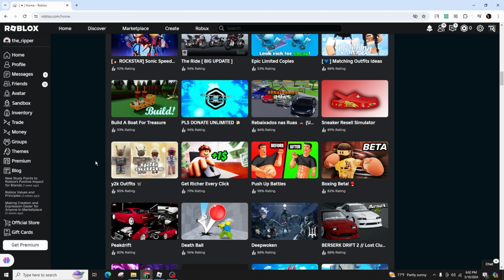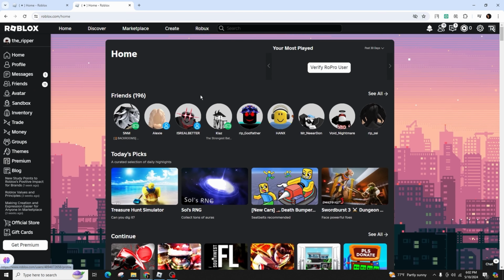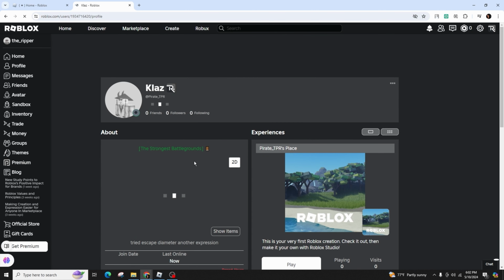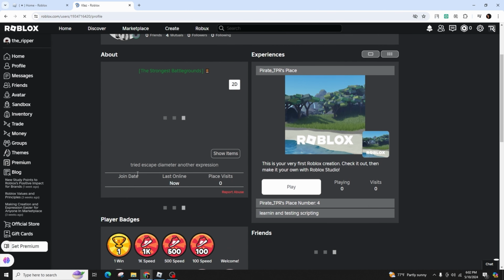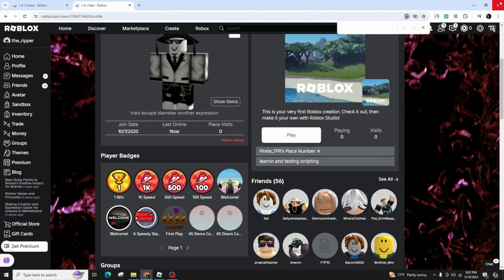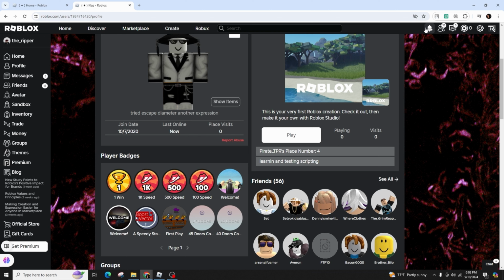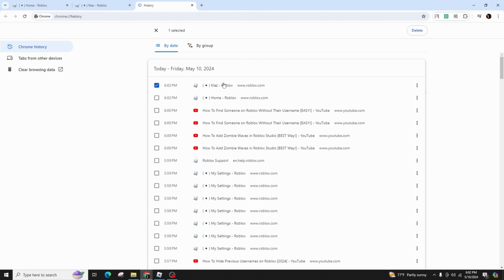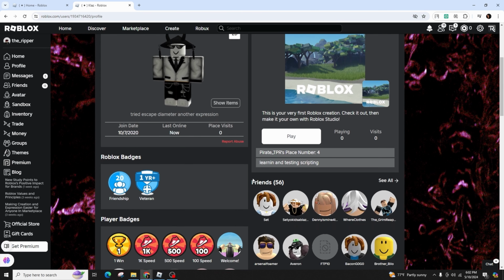How To Find Someone on Roblox Without Their Username [EASY!]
Tutorial On How To Find Someone on Roblox Without Their Username [EASY!]

Welcome to Official Help Desk! In this video, we're going to explore how you can find someone on Roblox even if you don't know their username. Whether you met someone in a game or have a friend you'd like to reconnect with but forgot their username, we've got some simple methods to help you locate their profile.

🔑 Topics Covered:
1. **Using Friends of Friends:** Learn how to browse through the friend lists of your current Roblox friends, which can help you find mutual acquaintances.

2. **Last Game Together:** Tips on how to check the history of games you’ve played, which might lead you back to recent players you interacted with.

3. **Social Media Connections:** Guidance on using social media platforms where users might share their Roblox details or activities.

4. **Roblox Groups:** How joining Roblox groups or communities related to your interests can help you find and connect with other users without needing their usernames.

5. **In-Game Interactions:** Advice on how to use in-game chat and interactions to ask around if anyone knows the person you’re trying to find.

🕒 Timestamps for Easy Navigation:
0:00 - Introduction
0:05 - Using Friends of Friends Feature
0:15 - Other Methods to Find Someone Without Username

💬 Was this video helpful in showing you how to find someone on Roblox without their username?